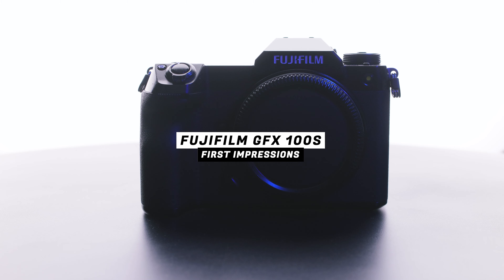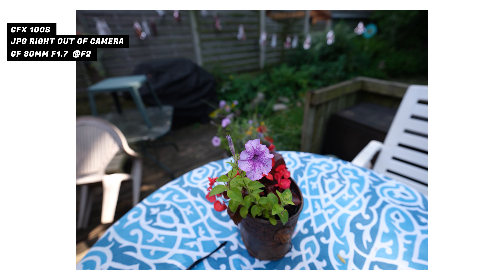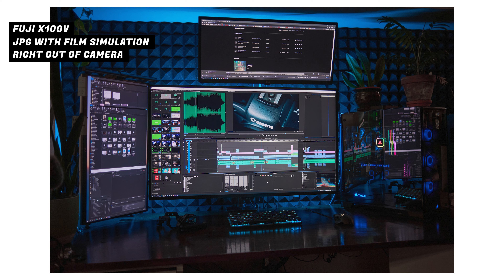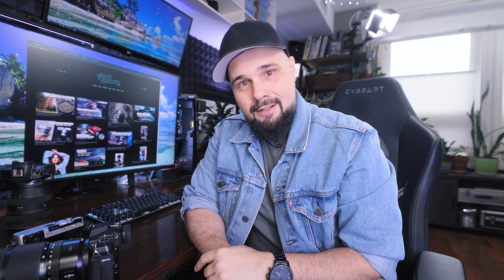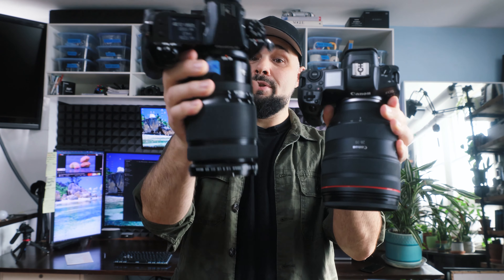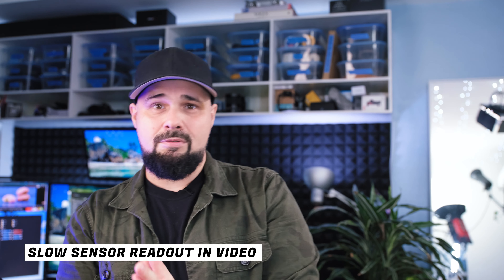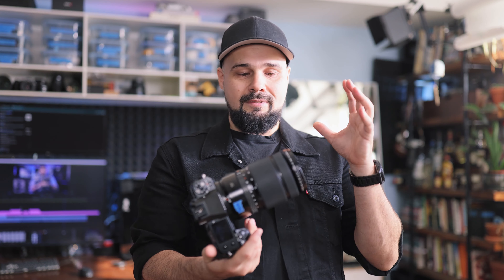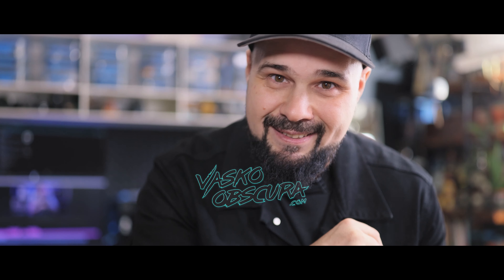Canon Shooter Tries Fujifilm GFX 100S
Explore the remarkable Fujifilm GFX 100s, featuring an outstanding 100-megapixel cropped medium format sensor that produces stunning image resolutions. Join me in this video as I share my initial impressions of the GFX 100s, aiming to offer valuable insights for those considering investment in Fujifilm’s GFX system. Fujifilm has done amazing work innovating in the medium format space. They have made cameras with large sensors more affordable and more feature rich than ever before.

⭐Fujifilm GFX 100s
⭐Fujifilm GF 45-100 f4
Canon RF 15-35mm f2.8 L IS USM
Canon EF 35mm f1.4L II
NiSi True Color VND

⏩ _*CHAPTERS*_
0:00 - Introduction
0:41 - GFX 100s From the Perspective of a Canon Shooter
1:13 - Thank You to Fujifilm
2:05 - Features That Attracted me
2:31 - The Sensor
3:09 - Medium Format bokeh
4:08 - More resolution
4:36 - 14 and 16 Bit Raw Images
5:49 - IBIS
6:38 - Film Simulations
10:13 - Ports
10:33 - Ergonomics
11:11 - Jingly Camera Strap Mounts
11:35 - EVF is only 3.69mill dots
12:31 - Shutter Doesn't Close When Off
13:25 - Auto Focus
15:23 - GFX 100S vs. EOS R5 and R5 MarkII
16:10 - GFX 100S Video Test
16:55 - Video Eye Tracking Test
17:21 - Choppy Video from Slow Readout Speed
18:18 - Video Specs
19:25 - One Week With The Camera Thoughts (Photo Samples)
20:30 - Ease of Use
23:48 - Value for Money
25:38 - Thank You for Watching